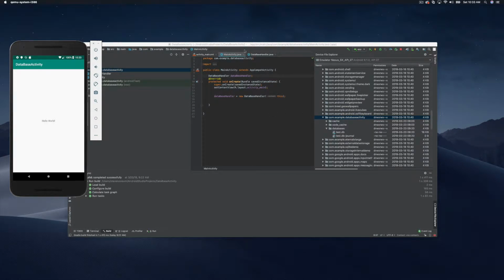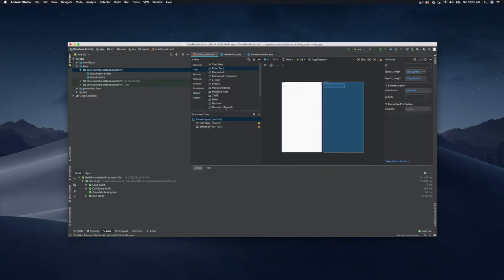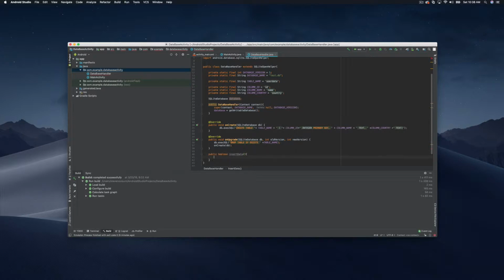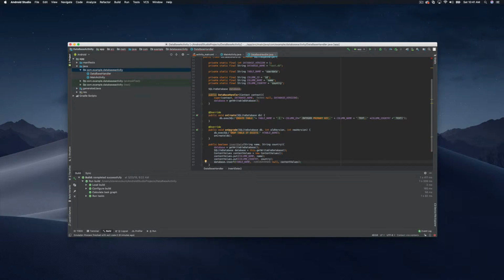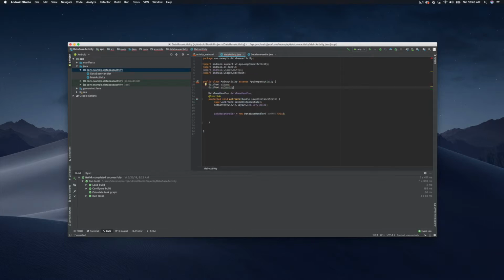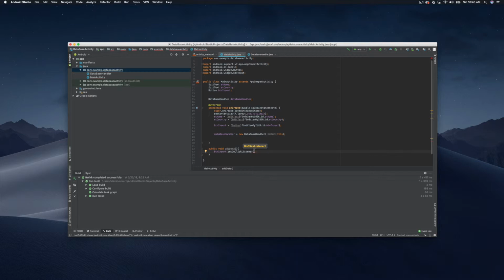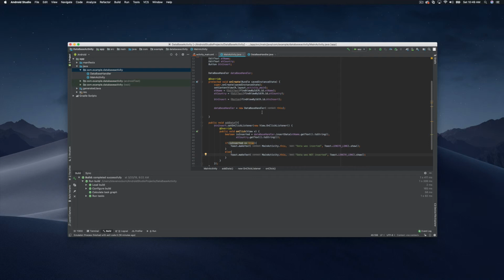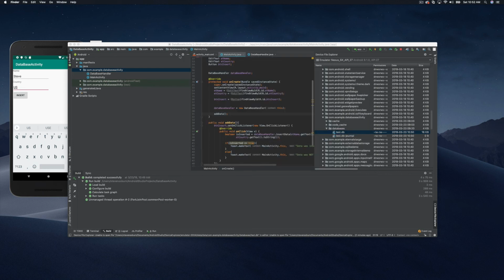Databases INSERT Part 2 of 5